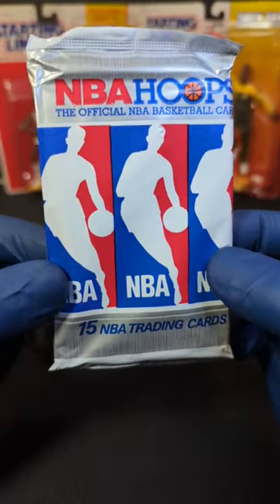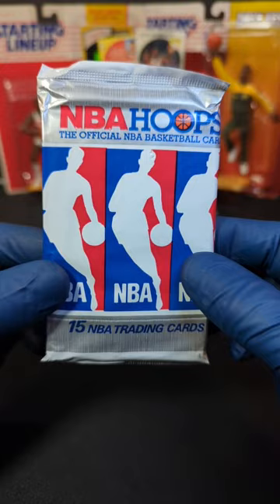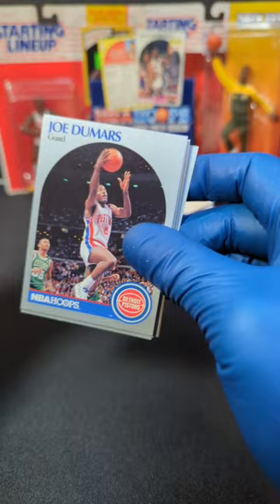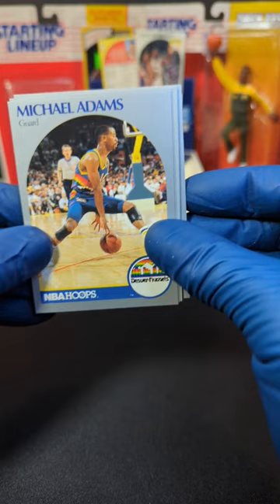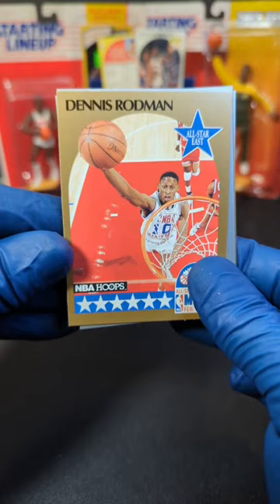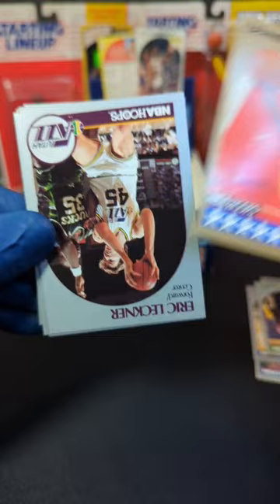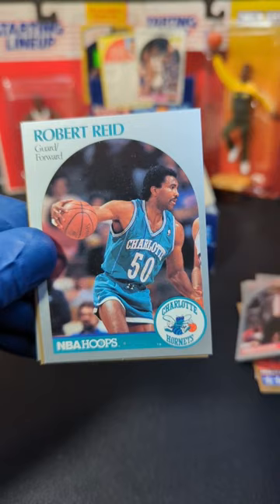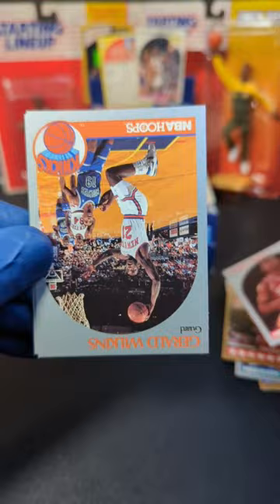Last Pack of '90 NBA Hoops Series 1 🔥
Today we have the last pack of the box of 1990 NBA Hoops Series 1 !  Who do you think will go to the playoffs this year? Denver is hot!

Do you like to save money on the best card supplies? Then check out Shellz at
To save $10 off your 1st order of $50